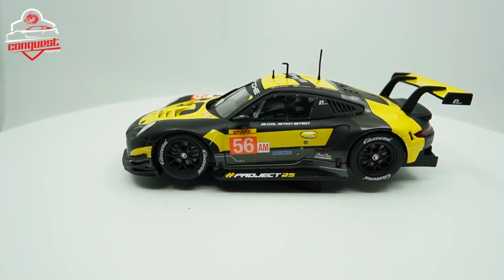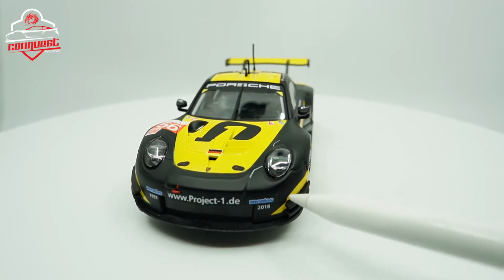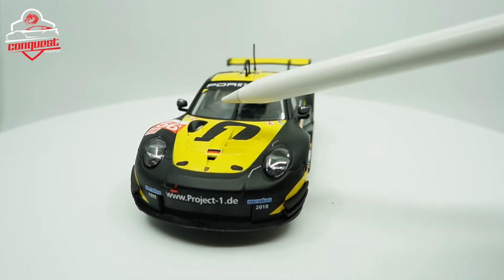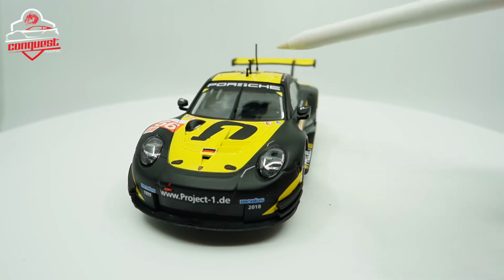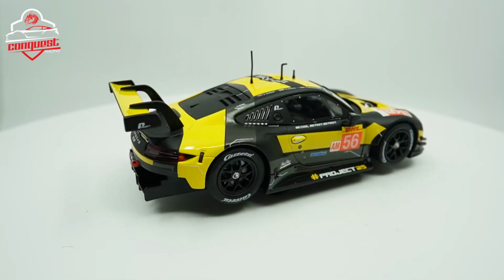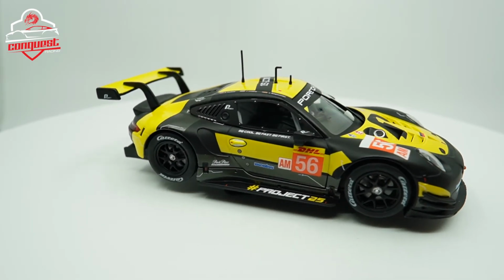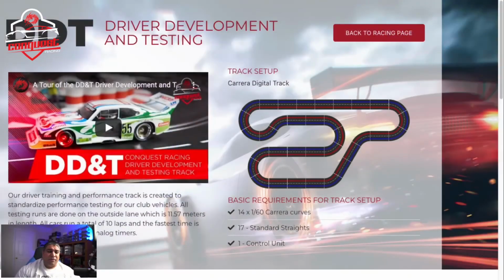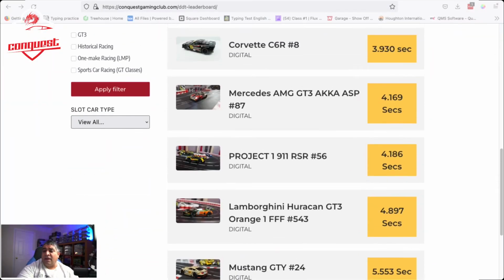CARRERA SLOT CAR REVIEW | 23914 | PORSCHE 911 RSR #56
In this video we are unboxing, reviewing and bench marking the Porsche 911 RSR project 1 2018 Le Mans edition, in it striking Yellow and Black livery.

00:00 - Intro
00:48 - Details
03:17 - Track side
04:00 - Qualifying run
05:00 - Conclusion

All comments are well noted and if constructive we will do our level best to improve and adapt to accommodate.